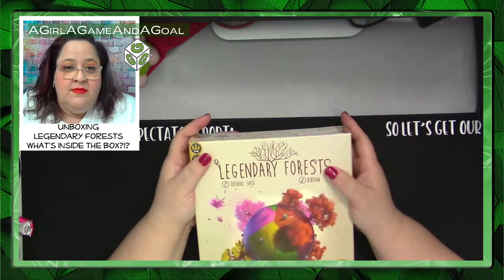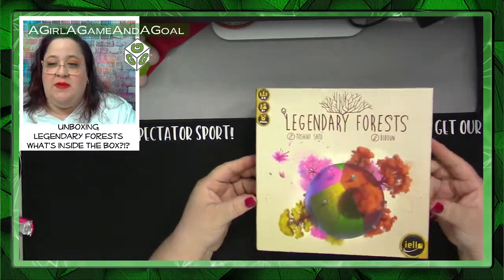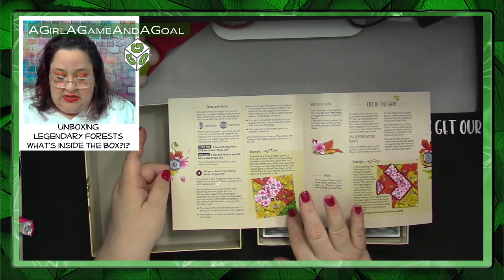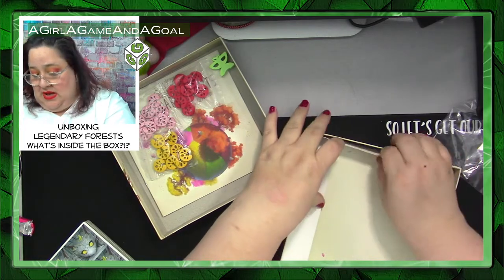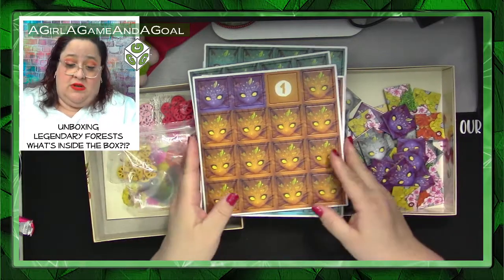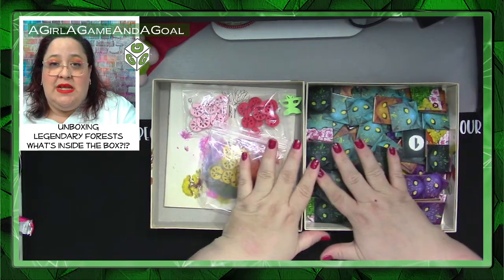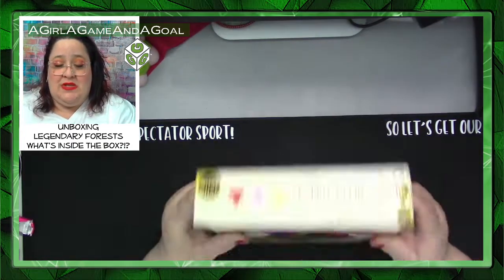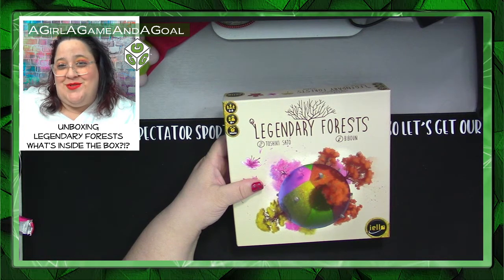Unboxing Legendary Forests - What's inside he box?!?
Hello I am a mom, sister, wifey and so much more.. with many many hobbies and interests.  2020 has brought us all down and I just want to find a way to lift myself back up.  Rebooting this channel will be a whole lot of me talking about a whole lotta whatever about board games... What I know, What I don't know and playing hopefully

If you wanna join me in my shenanigans, welcome aboard!

Everyday stuff @ddsanchez72
Crafty stuff @scrappygamerdds
Gamer Stuff @agirlagameandagoal
Custom Vinyl Apparel & More @ddsstudios_est2020

Everyday stuff @DDSanchez72
Crafty stuff @scrappygamerdds
Gamer Stuff @AGirlGameNGoal

Etsy Designs